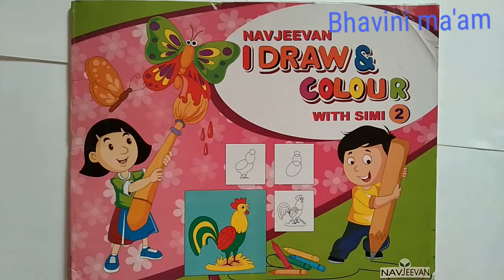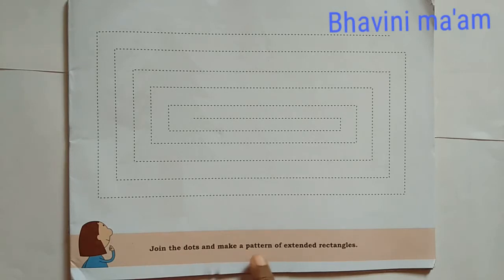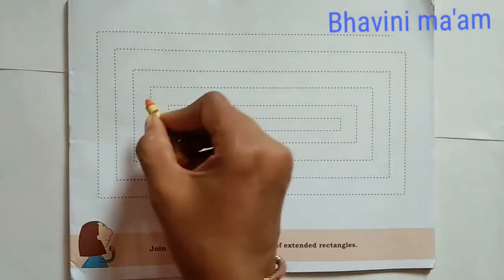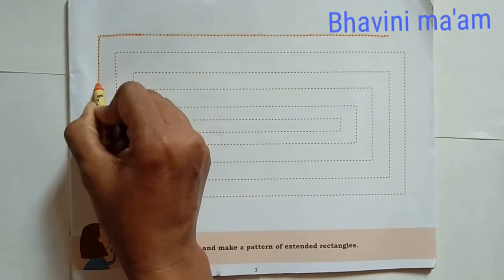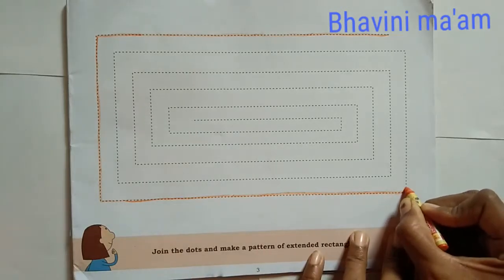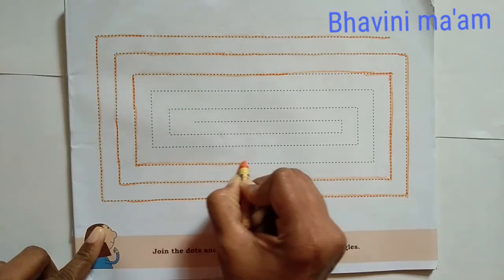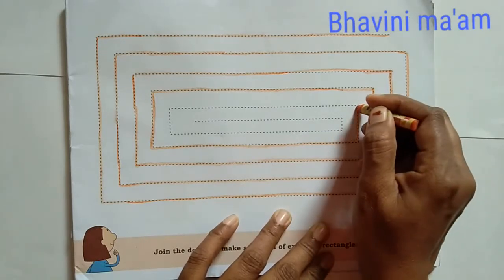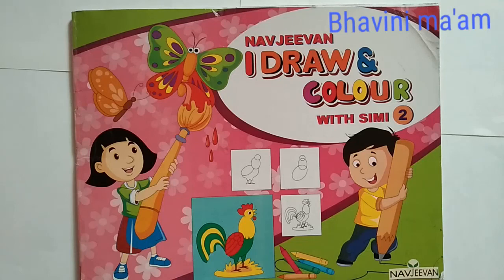Sr.kg (eng.medium) Sub:-Drawing Topic:- Pattern by Bhavini ma'am